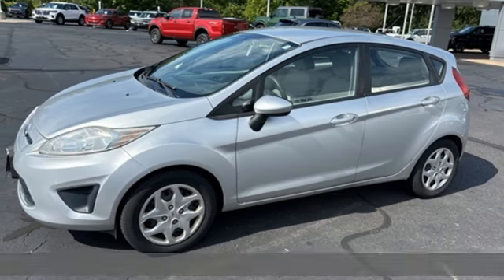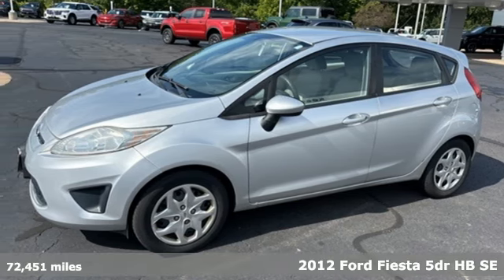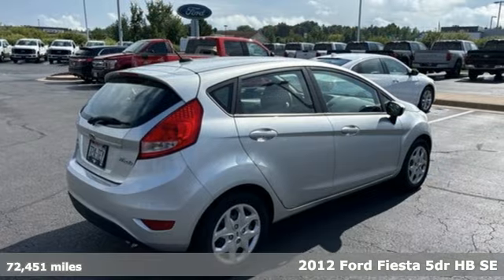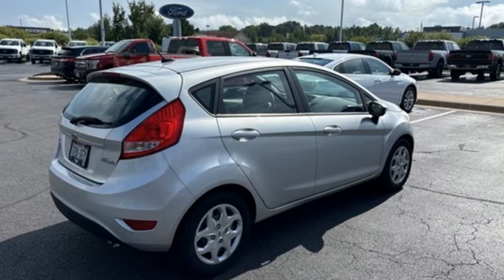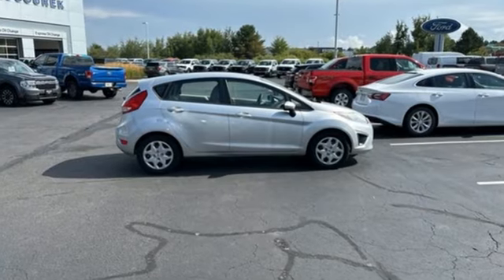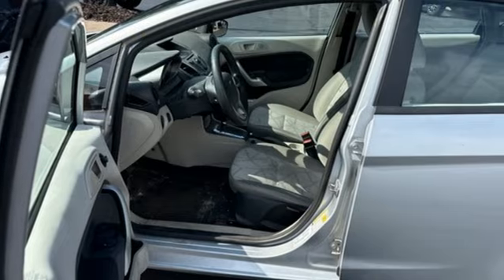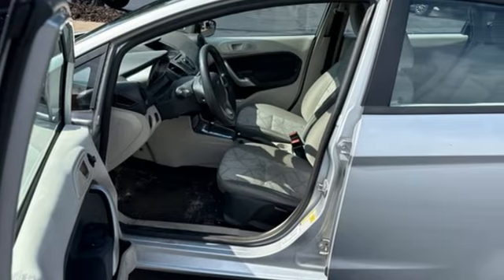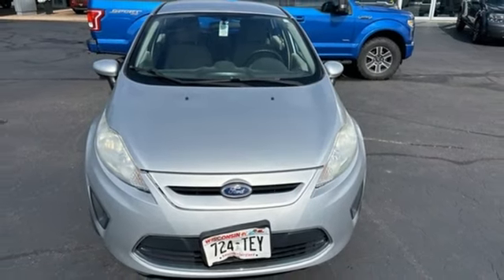Used 2012 Ford Fiesta Wausau, WI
Year: 2012
Make: Ford
Model: Fiesta
Trim: SE
Engine: 1.6L I4 Ti-VCT
Color: Silver
Mileage: 72451
Stock #: 1823XA
VIN: 3FADP4EJ0CM128445

Address:
2727 North 20th Ave